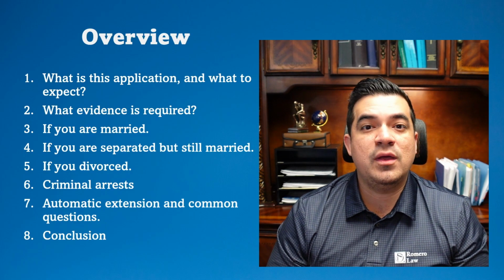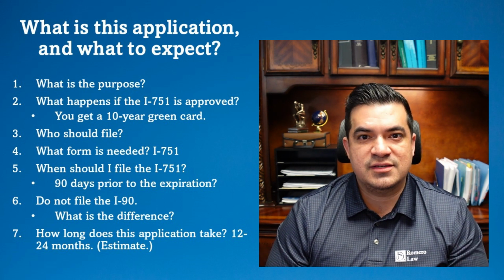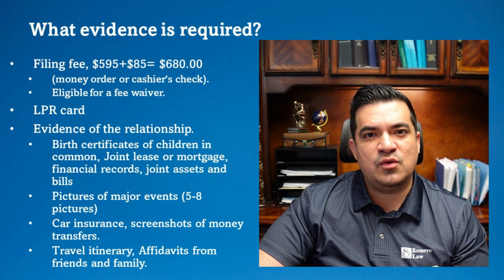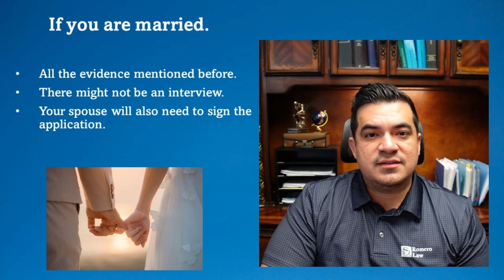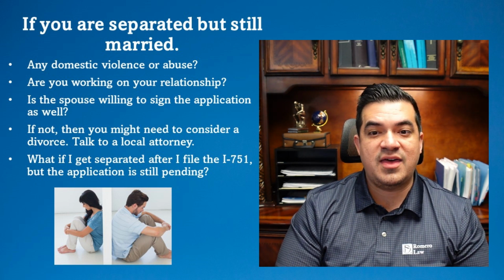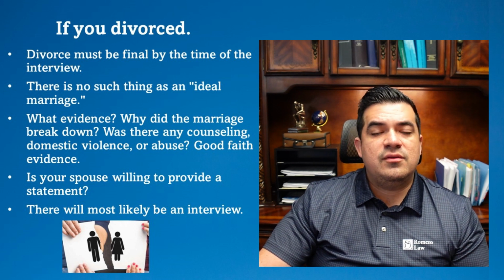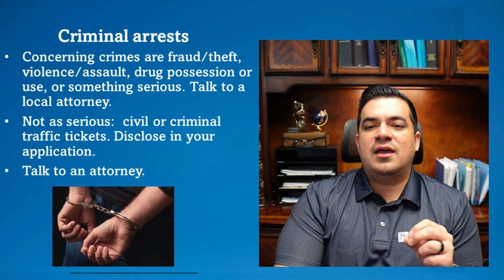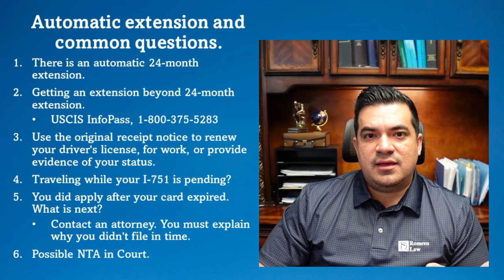(2023) I-751, Remove Conditions on Residence EXPLAINED. Overview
In this video, I discuss the I-751, which includes an overview, tips, and different marital or divorce situations. The I-751 petition to remove conditions must be filed by every conditional resident. If you don't, USCIS can terminate your conditional residence and refer the case to immigration court to begin deportation proceedings.

Dario Romero, Esq.
D. Romero Law